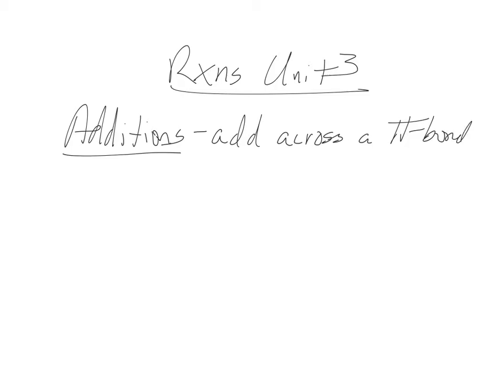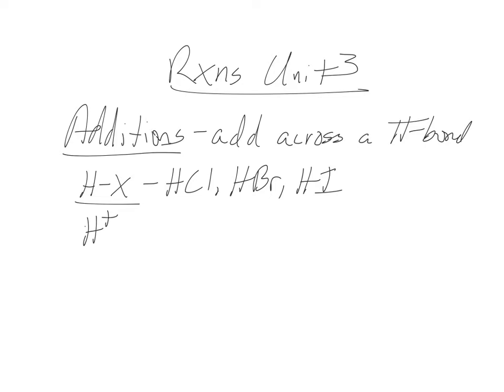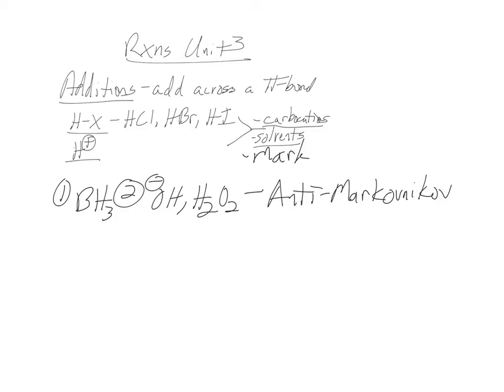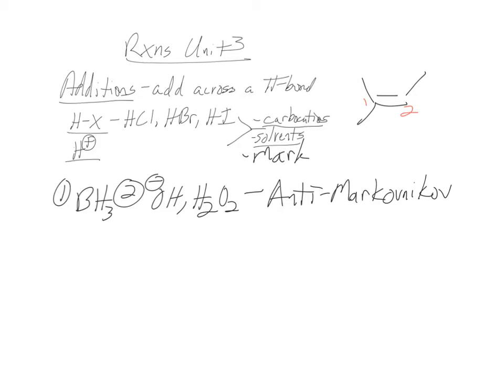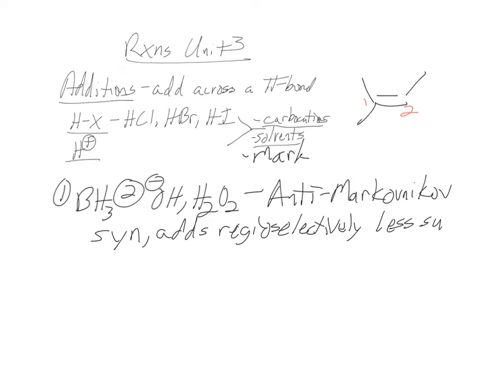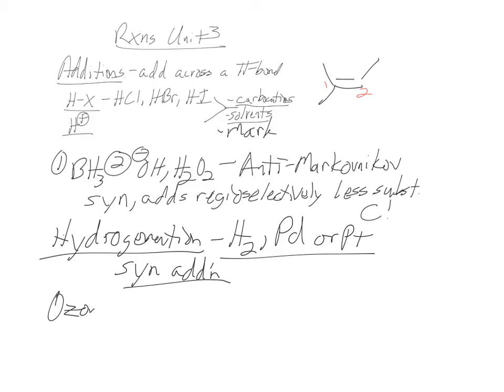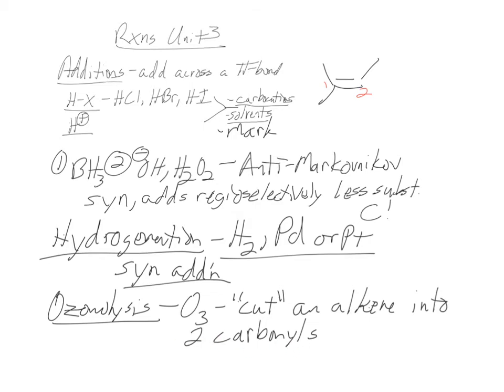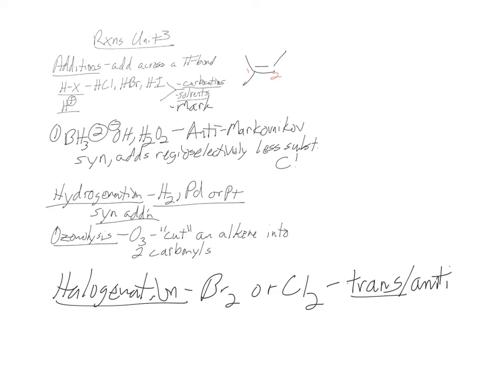CHM 351 Unit 3 Rxns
Overview of the Rxns in CHM 351 Unit 3 2016